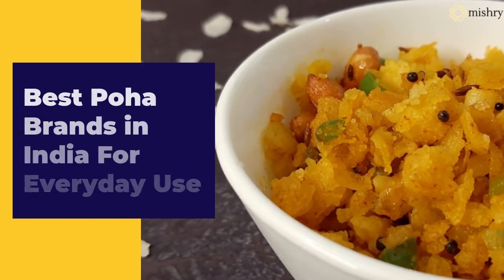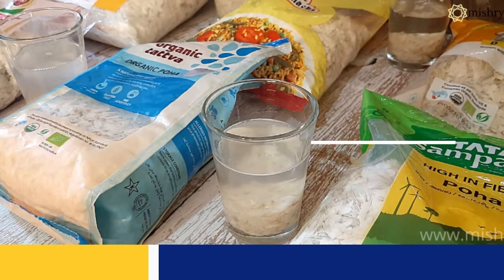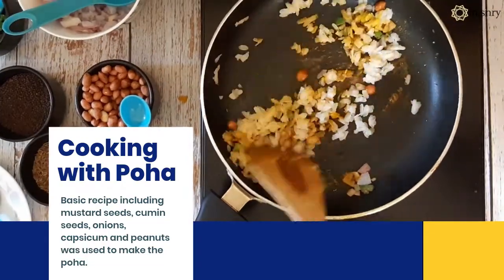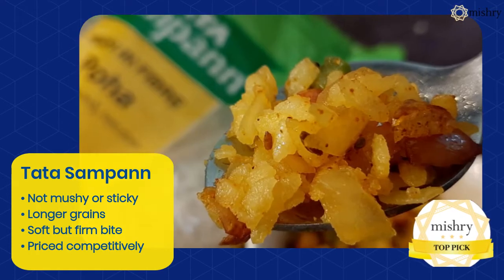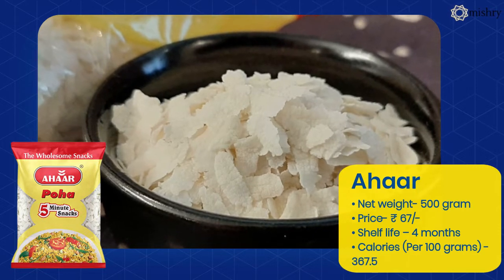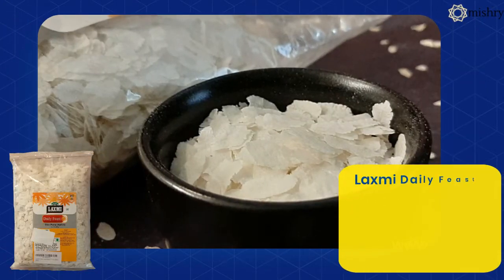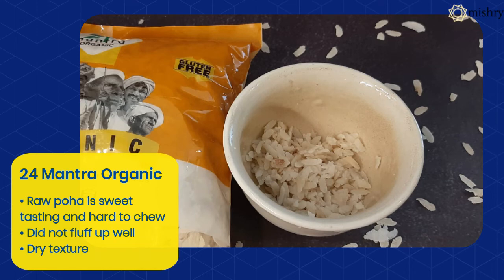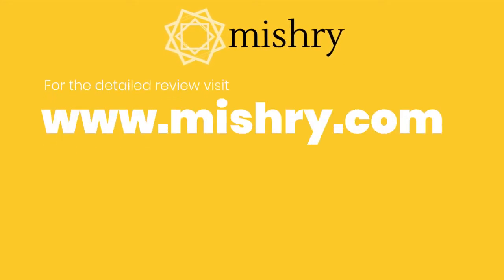Best Poha Brands in India For Everyday Use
We picked Tata Sampann Poha as our Top Pick because of its perfect texture and flavor absorbing properties. Here is how we tested six brands of poha in our review lab.

Find the products here:
Mishry Top Pick - Tata Sampann Poha
Mishry Organic Pick - Organic Tattva Poha
Clear And Serrated Edges - Ahaar Poha
Little Sponginess - Rajdhani Poha Mota
Extremely Aromatic - Laxmi Daily Feast Poha
Sweet Taste - 24 Mantra Organic Poha